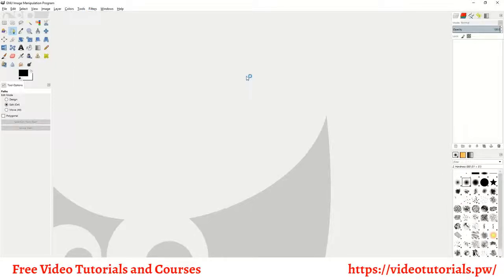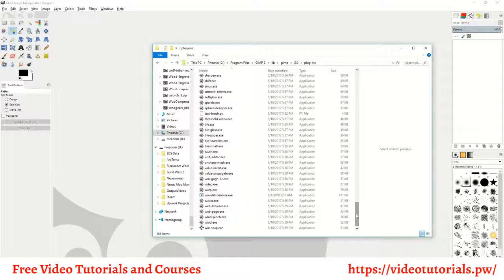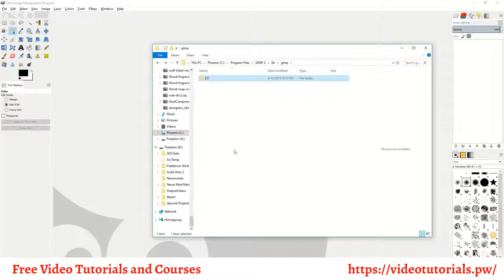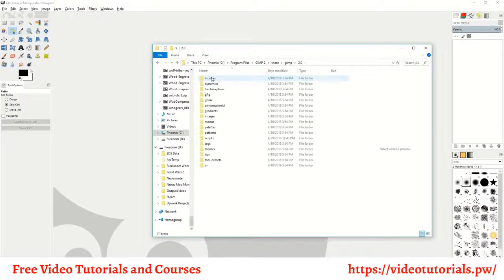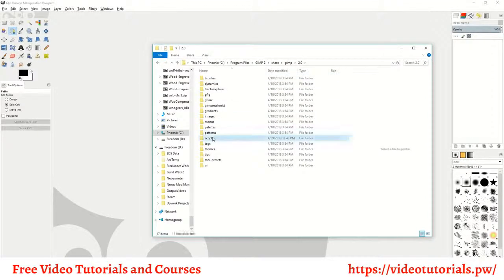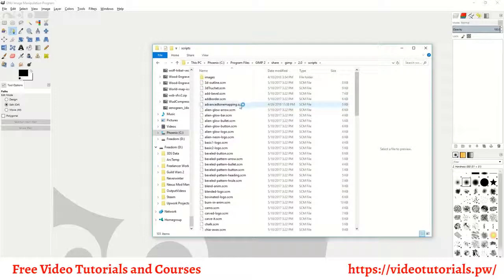Advance Video 30 GMP Installing Scripts, Plug Ins and Brushes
Translated titles:
Video avanzado 30 gmp instalando scripts, plug ins y pinceles

Advance Video 30 gmp Installation von Skripten, Plugins und Pinseln

Avancez la vidéo 30 gmp en installant des scripts, des plug ins et des brosses

Avançar vídeo 30 gmp instalando scripts, plug-ins e pincéis

अग्रिम वीडियो 30 जीएमपी स्क्रिप्ट स्थापित करना, प्लग इन और ब्रश

Kwalite vidiyo 30 gmp wụnye edemede, nkwụnye ins na brushes

Išankstinio vaizdo 30 gmp diegimo scenarijus, kištukai ir šepečiai

Урьдчилж видео 30 gmp скрипт суулгах, залгуур болон сойз залгах

අත්තිකාරම් වීඩියෝ 30 Gmp ස්ථාපනය කිරීම, වින්ඩෝස් සහ බුරුසු

Foardat finster 30 gmp ynstalleare skripts, plug yn en pinsjes

წინასწარ ვიდეო 30 gmp ინსტალაციის სკრიპტები, დანამატები და ჯაგრისები

사전 비디오 30 gmp 설치 스크립트, 플러그 인 및 브러시

Forhåndsvideo 30 gmp installere skript, plugins og børster

مخکینی ویډیو 30 gmp د لیکلو لګولو، فلش انډ او برش

Z góry wideo 30 gmp instaluje skrypty, wtyczki i szczotki